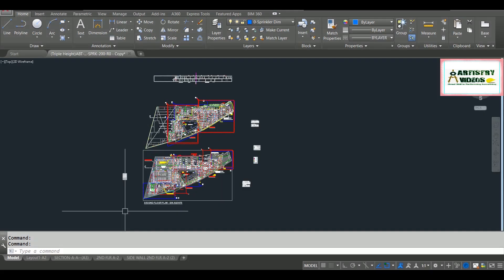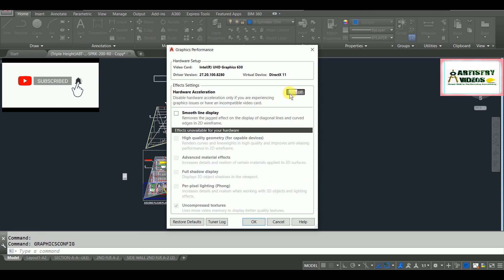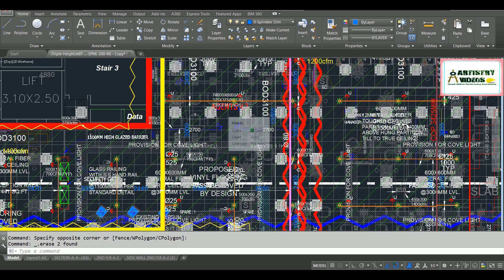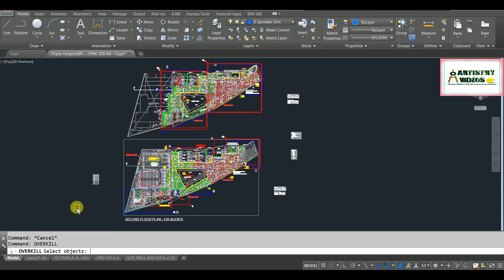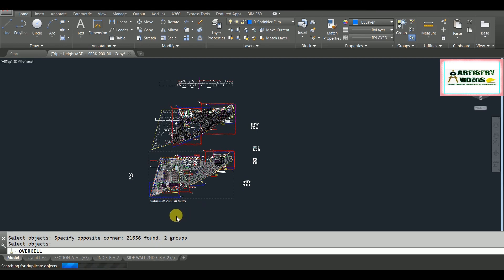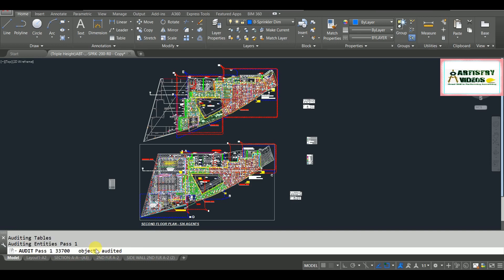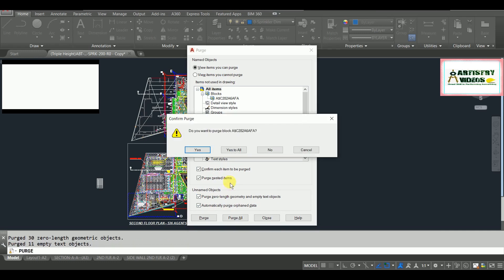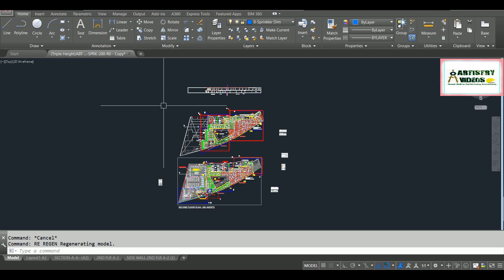How To Improve AutoCAD Performance | AutoCAD Setting for Best Performance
Hi Friends.. this is very important video those who are working in AutoCAD, because, I have shown here important six ways that improve  AutoCAD performance while in operation due to heavy file, or wrong settings.